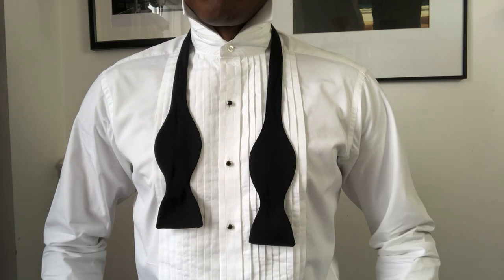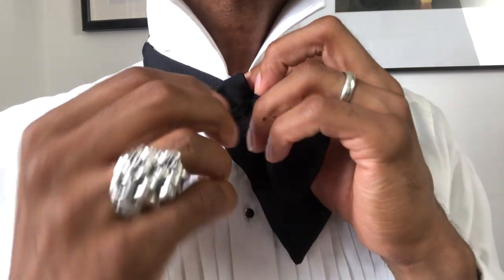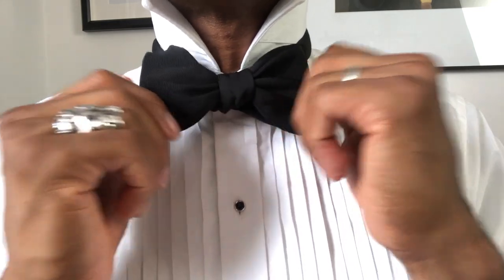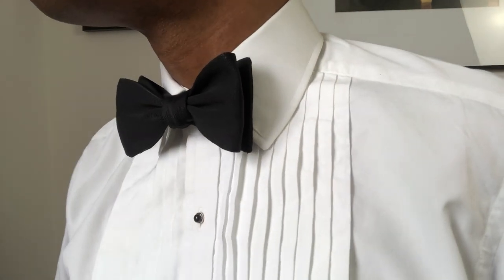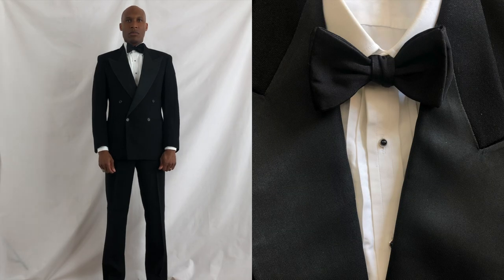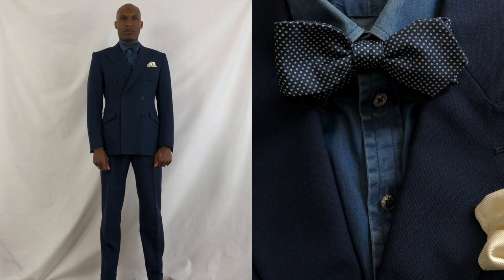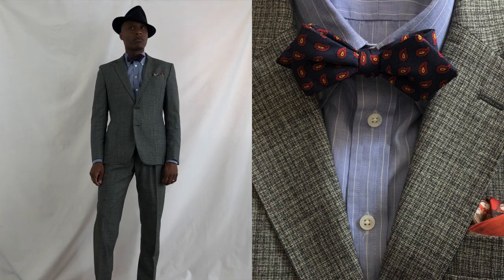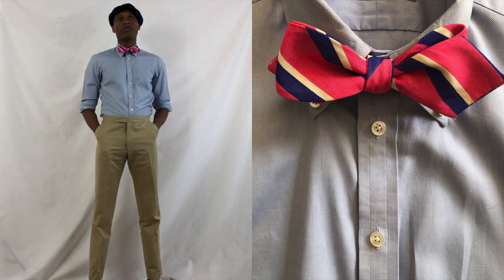How to Tie and Wear a Bowtie - Including 5 Style Ideas!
Allow me to show you how to knot your bowtie step by step AND give you 5 different ways, which you can style them with ease.

OUTFITS BRAND LINKS -

LOOK 1

LOOK 2

VINTAGE BOWTIE

LOOK 3

LOOK 4

LOOK 5

It doesn't cost you anymore or affect you in any way just a thank you from the brand for inspiring the purchase! Some items in this video may have been gifted.